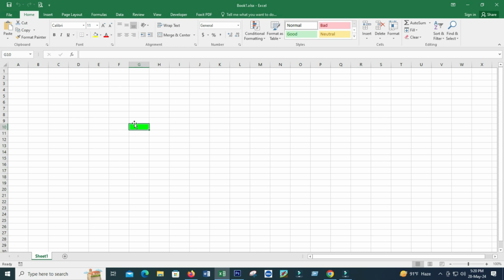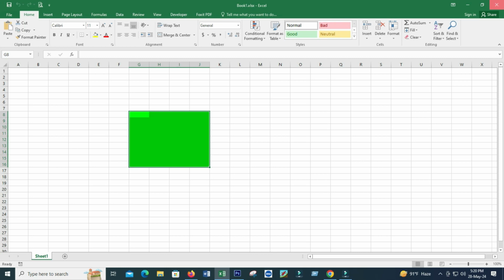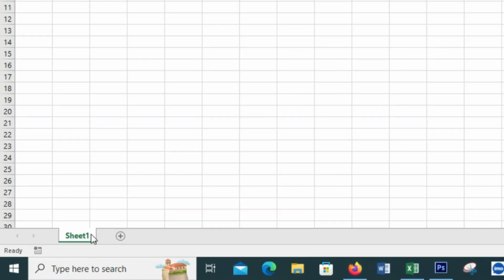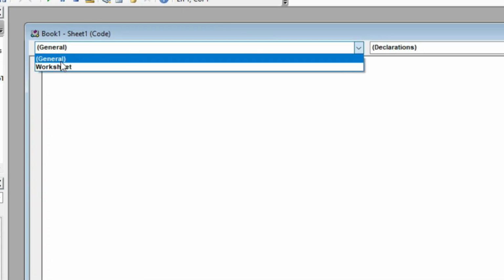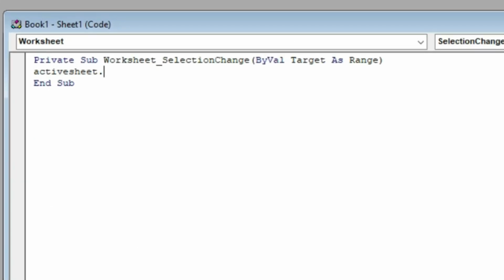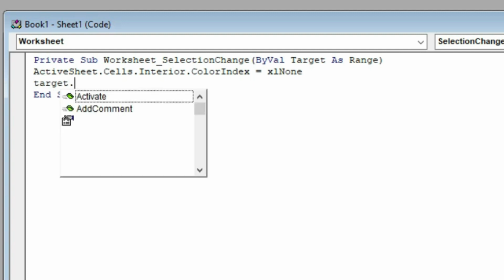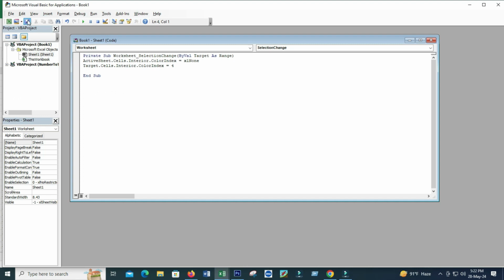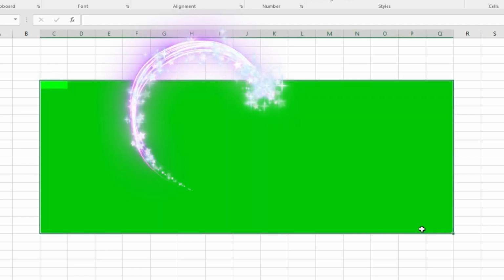HighLight Active Cell in Excel vba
Magical Tricks | Excel Vba Only Sort 2 Line Code and magic Display Result in Excel Sheet.
Vba Projects for Practice
This is never seen before excel vba magical trick for Excel Sheet. You can learn how to create a Excel Workbook apply this sort 2 line code and your time less.

Our Aim to Develop Skill in Excel :
Excel Userform Development
Excel Vba Projects
Advance Excel vba
Advance Excel Userform
Advance Microsoft Excel
Excel Software Development
Excel vba UDF (User defined function)
How to Earn Money from Excel Work

About XL vba BD
এক্সেল ভিবিএ ইউজারফর্ম ডিজাইন: ডেটা এন্ট্রি এবং সফ্টওয়্যার বিকাশকে সহজ করুন। আমাদের বিস্তারিত টিউটোরিয়ালে এক্সেলে ভিজ্যুয়াল বেসিক ফর অ্যাপ্লিকেশান (VBA) এর সাথে সফটওয়্যার ডেভেলপমেন্ট অধ্যয়ন করুন। এখানে আপনি কীভাবে ইউজারফর্ম ডিজাইন করতে হয়, ডেটা এন্ট্রির জন্য VBA কোড এবং কম্বোবক্স এবং লিস্টবক্সগুলি কীভাবে ব্যবহার করবেন তা শেখার জন্য সহজ পদ্ধতিগুলি পাবেন৷ ডেটা ম্যানেজমেন্টকে উন্নত এবং কার্যকর করতে আপনি VBA কোডের নমুনাও শিখবেন। তাই আর নয়, এক্সেল ম্যাক্রোর জাদুকে আলিঙ্গন করুন এবং পুনরাবৃত্তিমূলক কাজগুলি থেকে মুক্ত হয়ে উত্পাদনশীলতার অভিজ্ঞতা নিন। শুরু করুন এবং ডেটা নিয়ে কাজ করার নতুন উপায় আবিষ্কার করুন!

Learn how to create simple and interactive forms in Excel with UserForm design. Develop your own software right within Excel, making tasks easier and more efficient. Add VBA code to automate data entry, eliminating repetitive work and saving time. You'll be amazed at how easy it is to use ComboBox and ListBox controls in your UserForms to create drop-down menus and select items effortlessly.

In our beginner-friendly Excel VBA tutorial, we'll guide you step-by-step through macros, Excel programming, and VBA essentials. Get hands-on experience with practical examples, and master the art of VBA programming for Excel. Whether you're a novice or an aspiring Excel guru, this tutorial has got you covered.

With our Excel VBA project, you'll gain a solid foundation in VBA programming and take your Excel skills to the next level. Explore the world of Listbox and Listview controls to manage data and create dynamic user interfaces. Embrace the power of Excel macros and revolutionize the way you work with data in Excel. Start your VBA journey now and unlock endless possibilities for streamlining your Excel tasks!